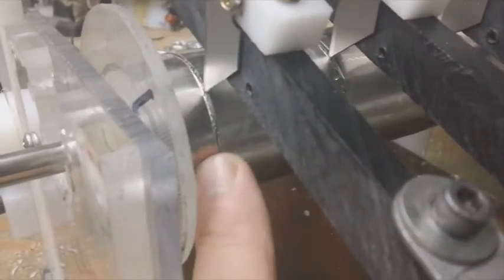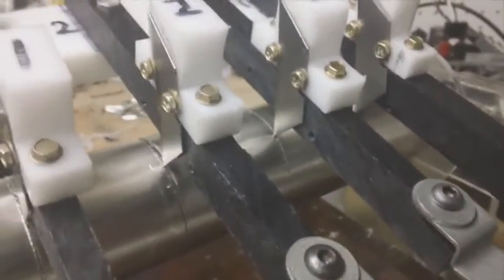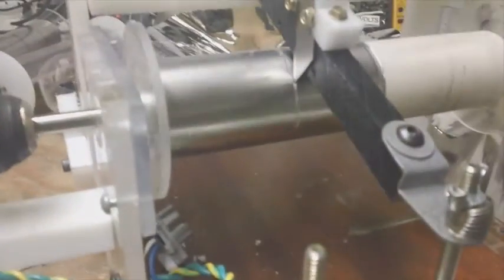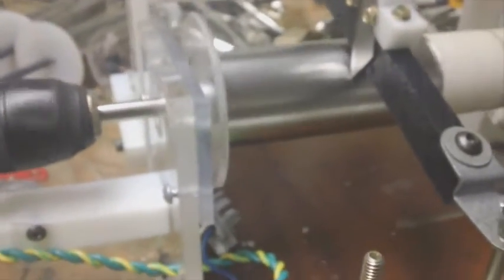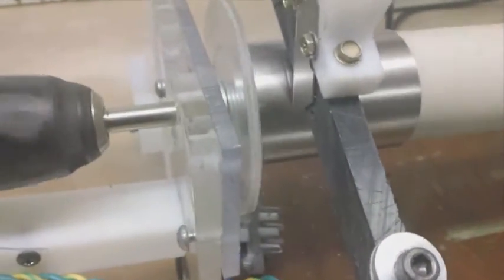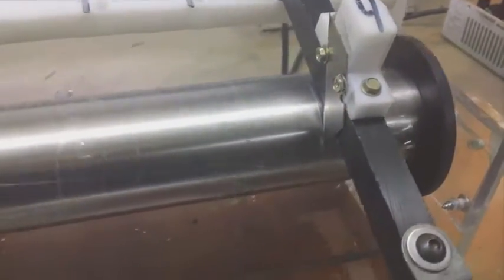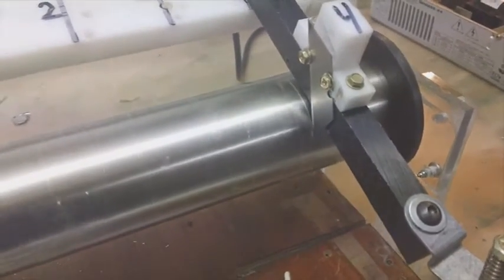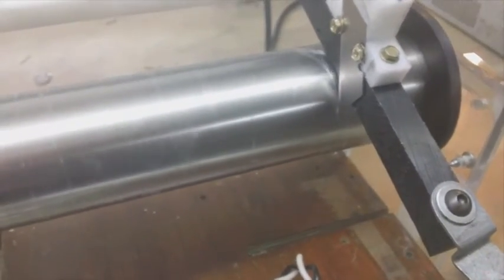Amorphous Metal Cutting part 2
Amorphous metal cutting part 2 in this video I explain changes made to the Amorphous metal cutting machine  some of the issues I'm having with controlling speed of the motor.  the angle of the blade other and issues as the machine is used and being improved.